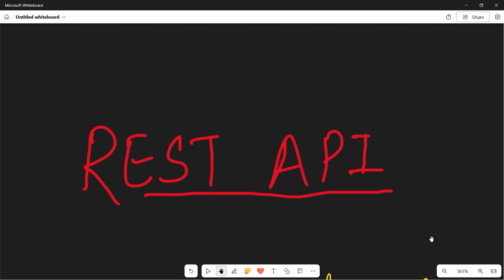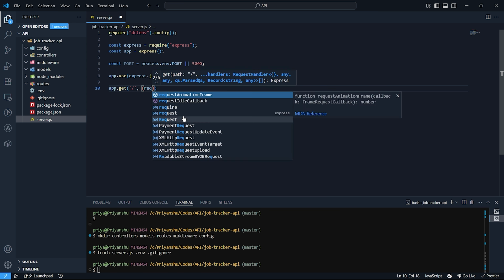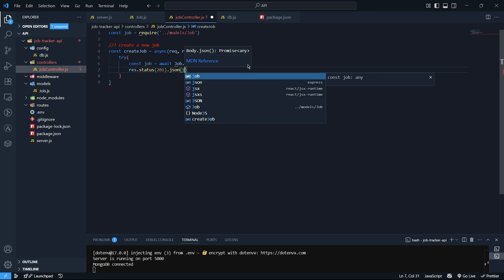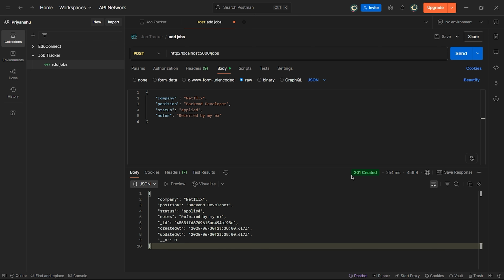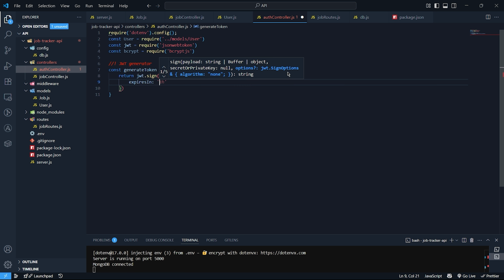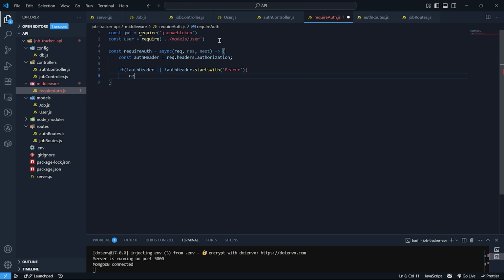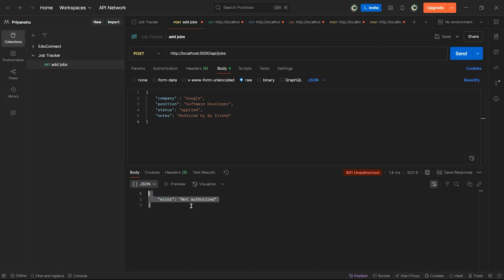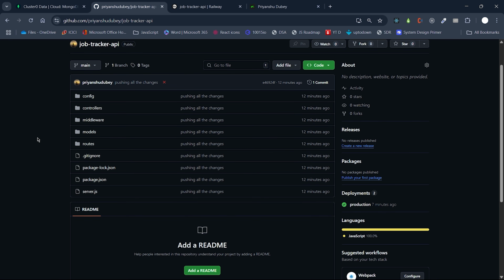REST API Project Tutorial in 1 Hour 🔥 Node.js + MongoDB + Railway Deployment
In this video, we build a complete REST API for a Job Application Tracker using Node.js, Express, and MongoDB. From project setup to deployment on Railway, we cover everything you need to get your own backend project up and running!

🚀 What we cover:

REST API fundamentals
CRUD operations
MongoDB Atlas integration
Environment variables
Railway deployment (free backend hosting)

💻 Tech Stack: Node.js, Express.js, MongoDB, Railway

💬 Comment your favorite strategy and what you'd build next!